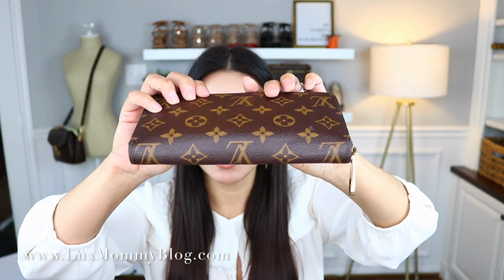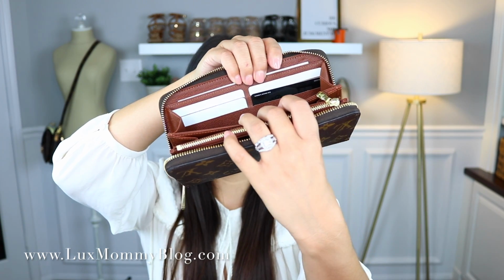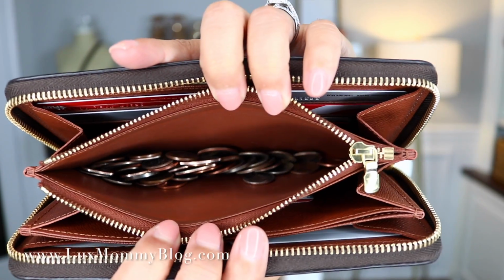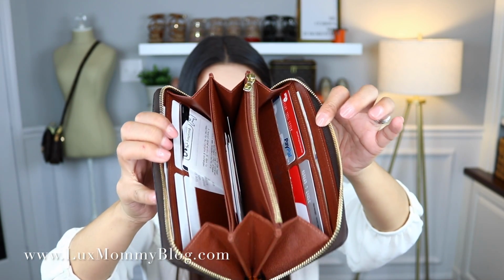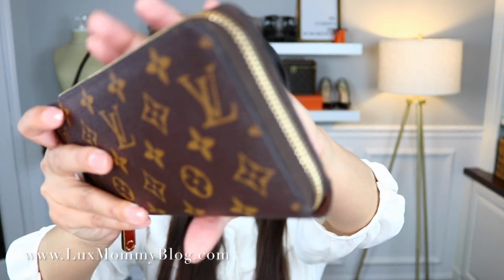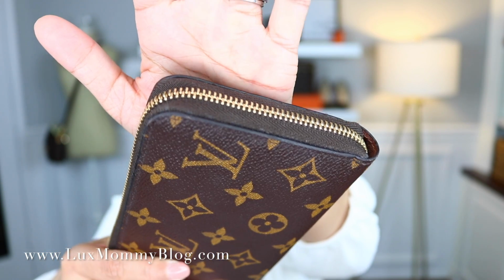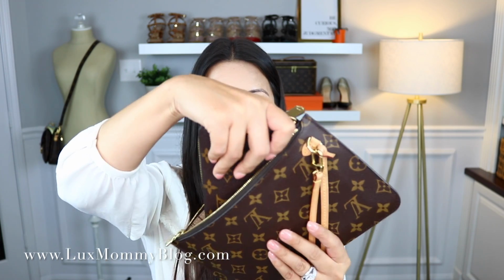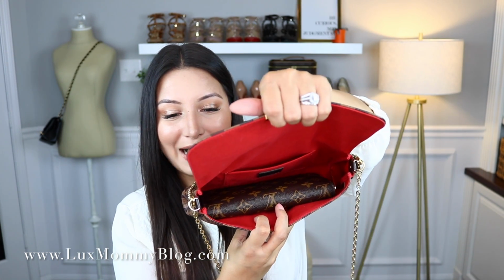LOUIS VUITTON ZIPPY WALLET - Review, Wear and Tear and WIMB | LuxMommy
Here is a Louis Vuitton Zippy Wallet Review, Wear and Tear and What's in my bag(wallet). The new version has 12 cc slots, instead of 8.

Use luxmommy or lux_mommy to share pics w/me on Insta!!

Write me:
LuxMommy

XOXO
Amanda